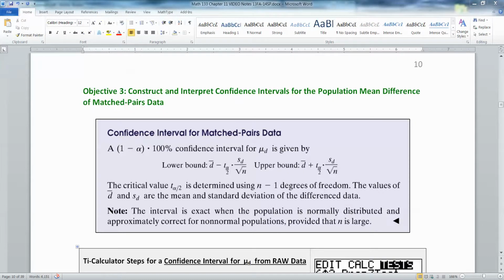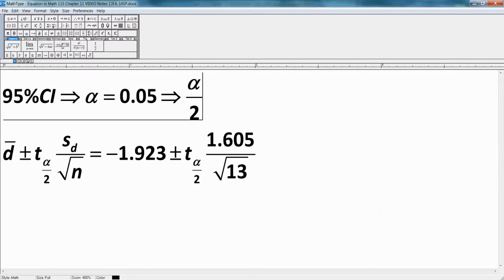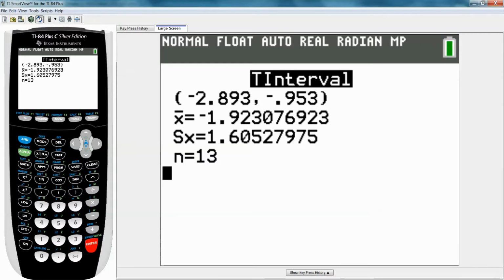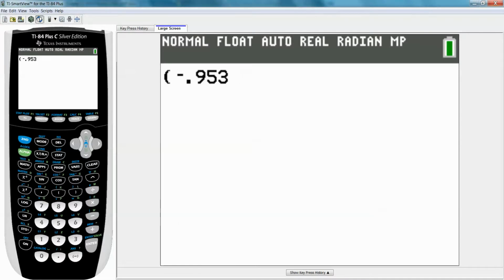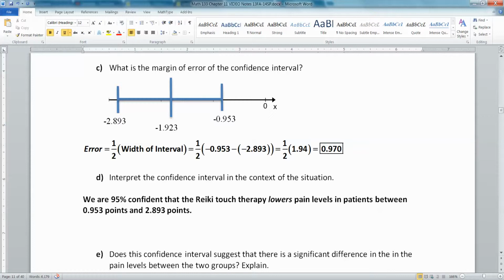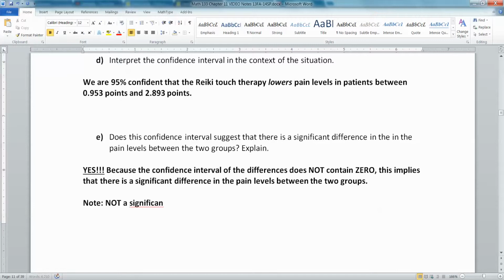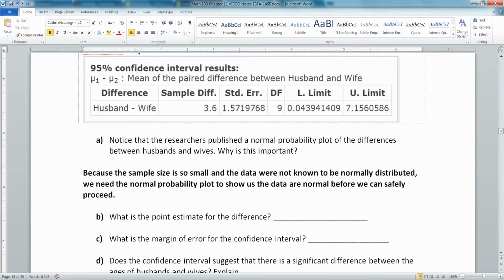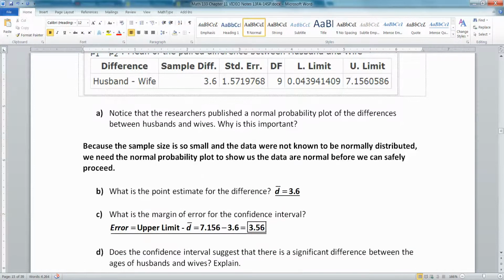11.2 Lecture - Part 3 of 4 - Math 133 - FA13